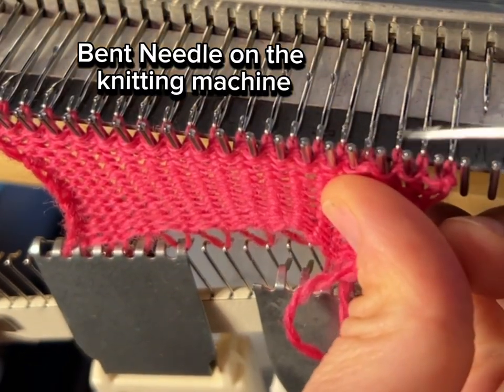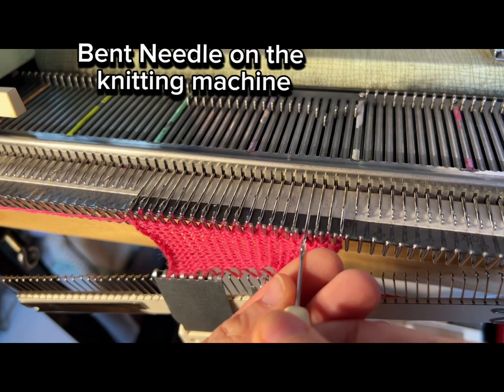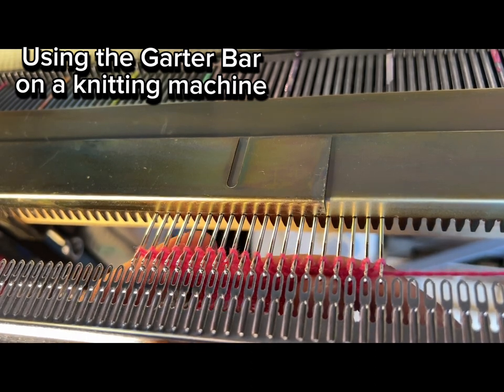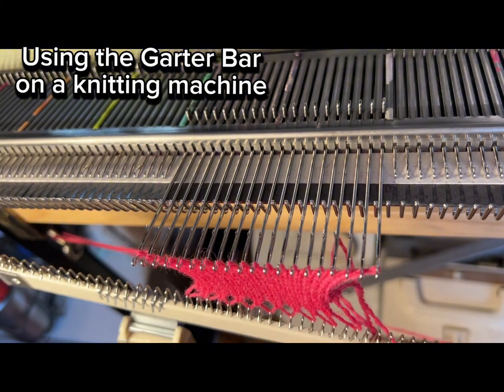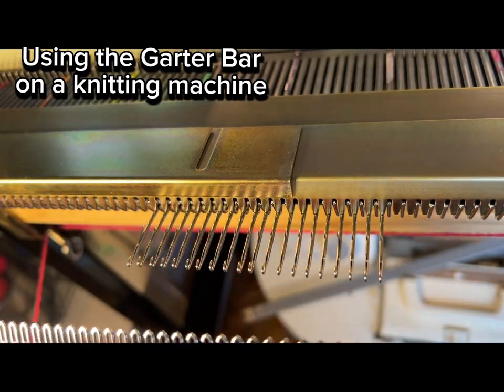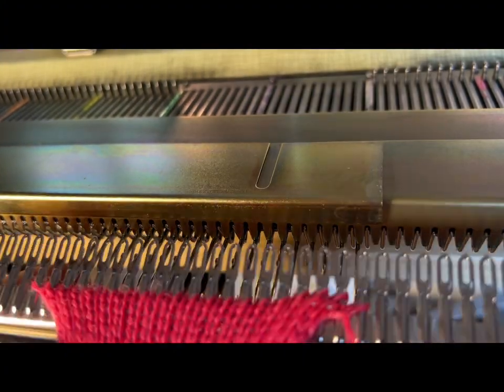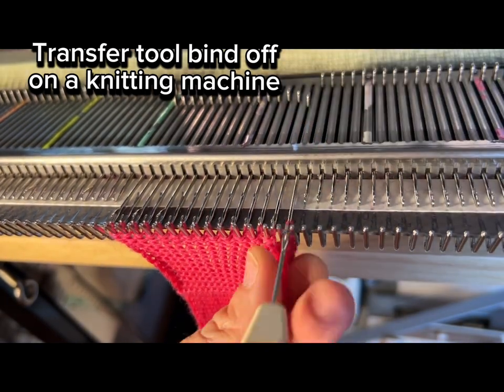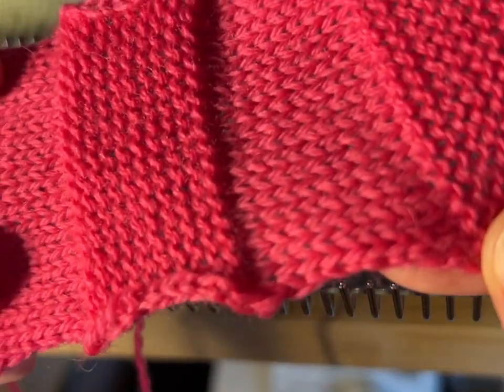Why use a garter bar on a vintage knitting machine.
Join the Dartily studio today and receive a FREE original artwork by me 🥰

Hi I’m Faith Humphrey Hill, a portrait artist combining knitting and drawing with digital tools. I was a gallery director for 20 years before becoming a full time artist.

Brother Kh930
Brother Kr850
Img2Track software
Brother KH551
Design A Knit software
Stitch Sketch app.

My work provides an optimistic view of technology’s role in shaping our identity and relationships with each other.
The subjects are strangers to me, just as they are to the viewer of the finished work. Being a visual artist, I use my eyes to learn about the person, and in the process find commonalities between us.
Knitting (a form of binary code) is included because of its continuous flow of fibers that mirrors our interconnectedness as people.
These pieces are created using new and old machines. Incorporating technology in the process reflects my life with metal implants; as I am a balance between organic and inorganic so should my art.